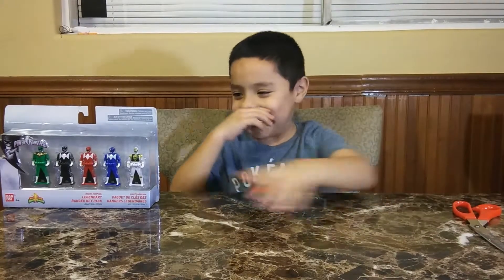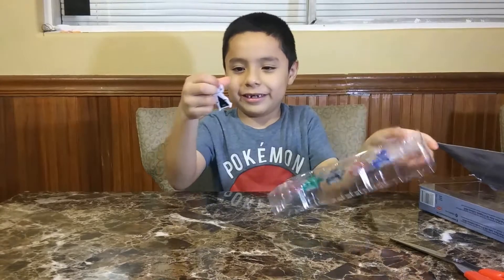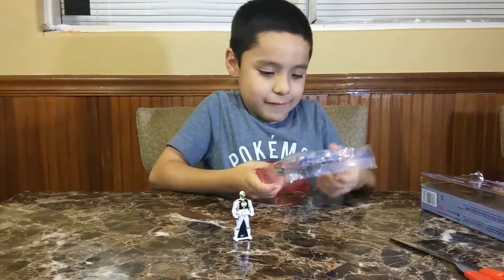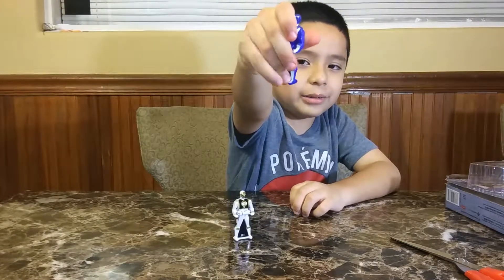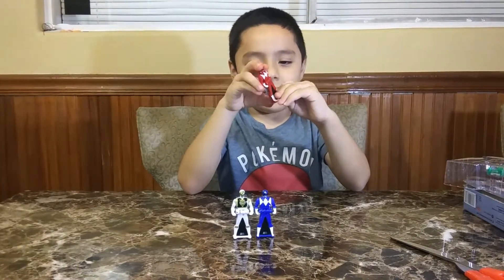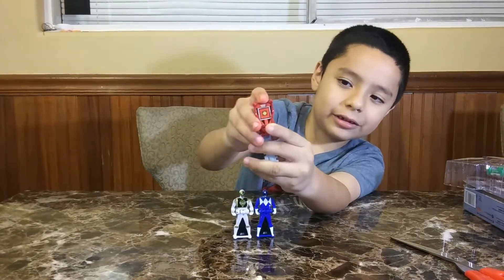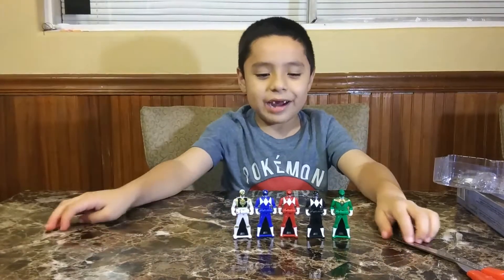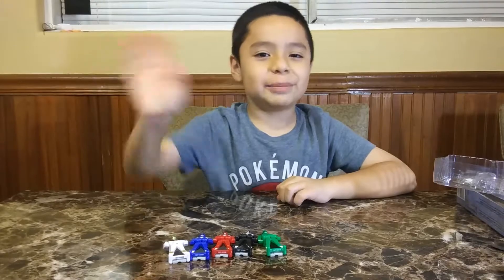Power Rangers Key Unboxing